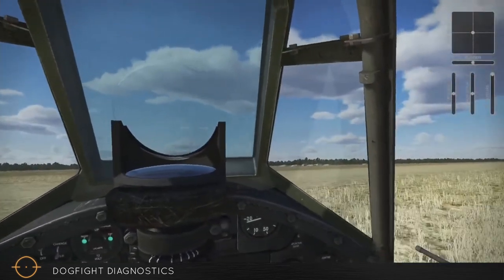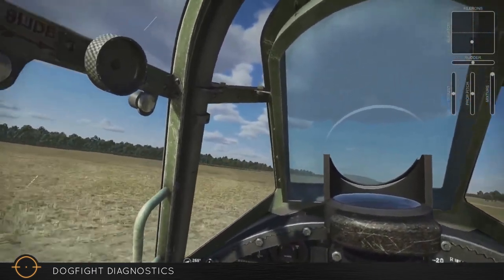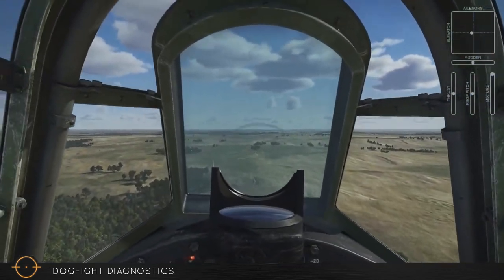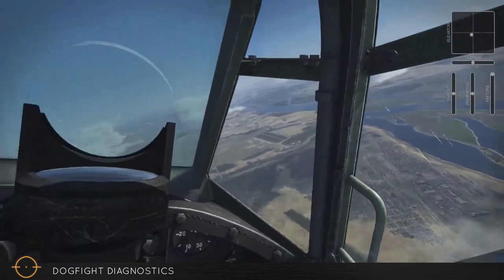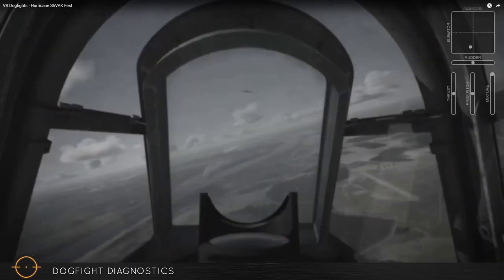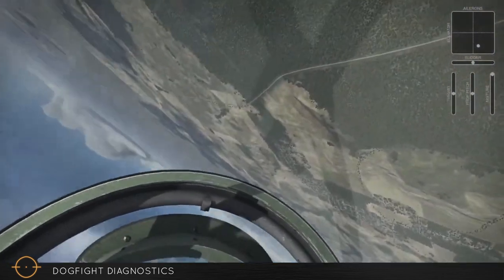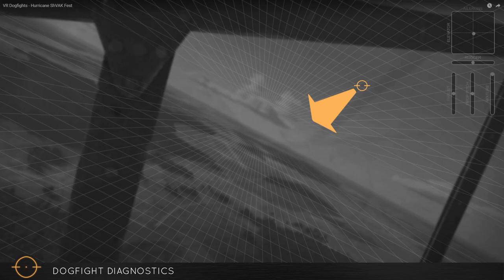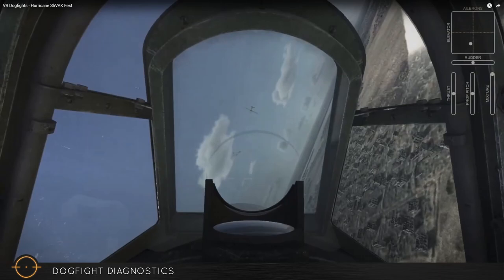Dogfight Diagnostics 7 - Exploit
This episode is a touch shorter, because me and my wingman made quick work of our opponents. We accomplished this by exploiting their mistakes. It seemed like they were over-confident, and so they fought us a little sloppy. So we just had to ensure they had no room to course correct!

00:00 - Dogfight Context
02:50 - The Dogfight
10:30 - Dogfight Summary